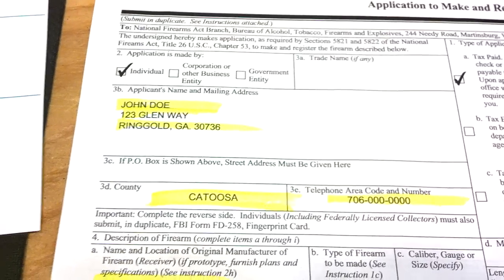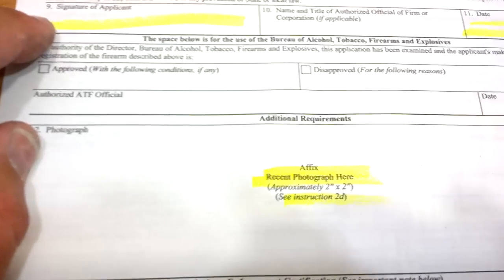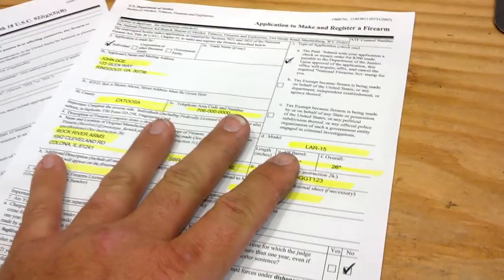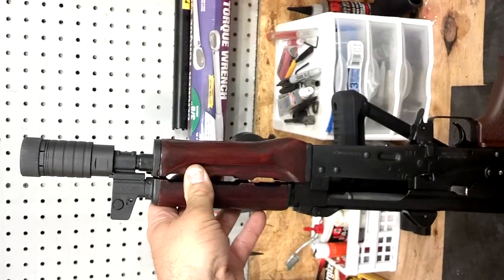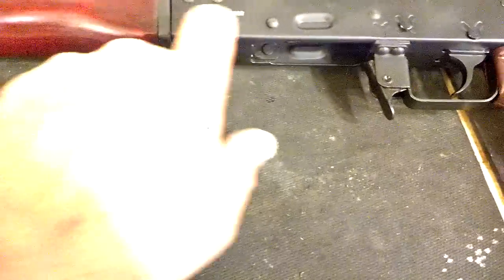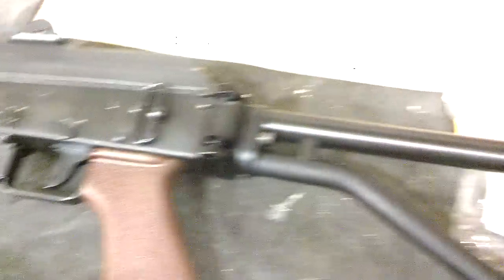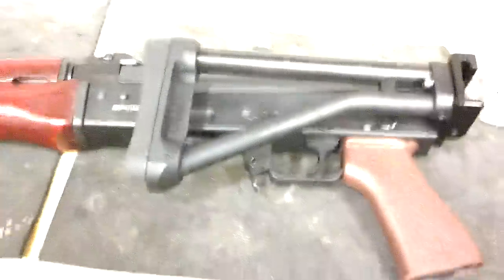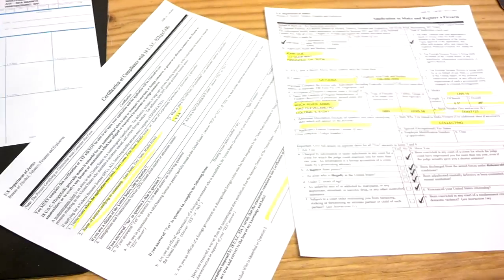How to register & build a NFA SBR item.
This only a guide on how to fill out a Form 1 and build a short barrel rifle. Please follow all NFA laws.